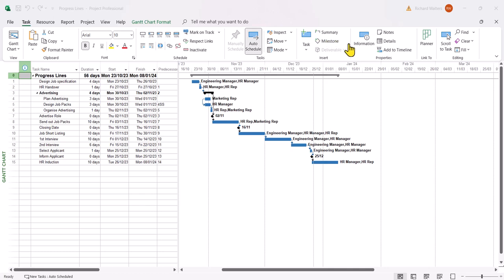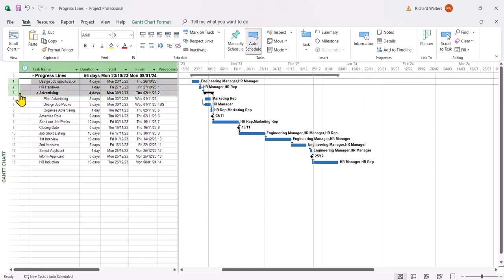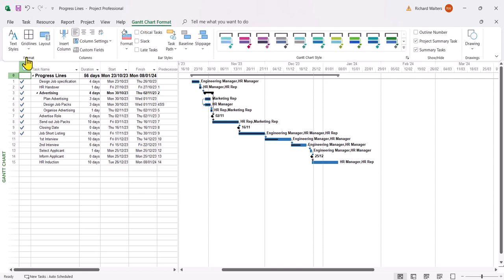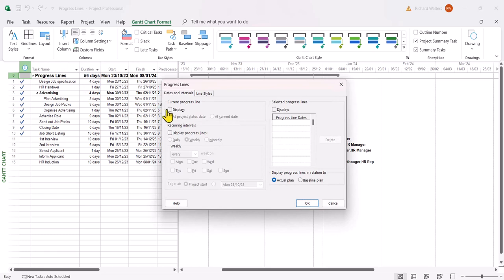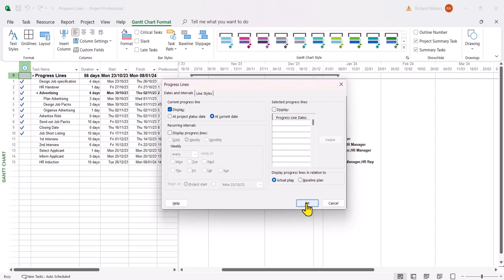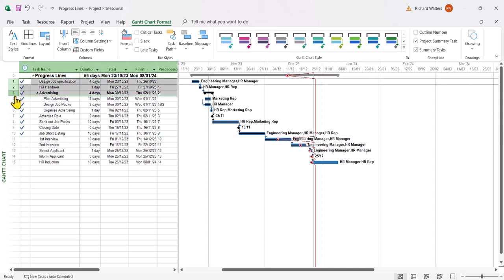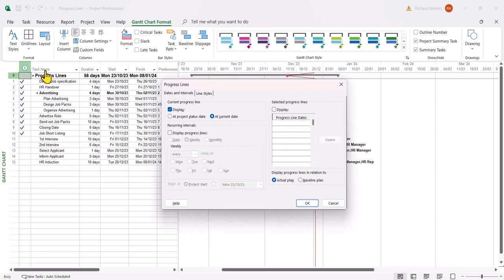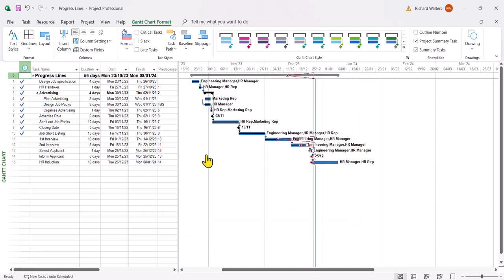HOW TO use Percentage Completion & show Progress Lines in Microsoft Project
In this Microsoft Project tutorial, Richard Walters teaches you how to show progress lines for your projects. For progress lines to work, they are reliant on the percentage completion feature.

Progress lines visually represent the scheduled progress of tasks over time. They help compare planned and actual progress on the Gantt Chart. To add a progress line, go to the "Format" tab, select "Gridlines," and choose "Progress Lines." This visual aid enhances your project overview.

Assigning percentage completion to tasks indicates the progress made. You can input this directly or let Project calculate it based on actual work completed.

⌚TIMESTAMPS:
00:00 - Intro
00:30 - Overview of Progress Lines
00:40 - Percentage Completion
01:02 - Inserting Progress Lines